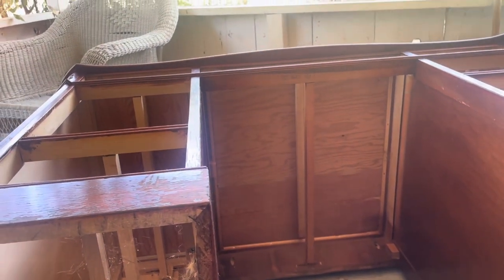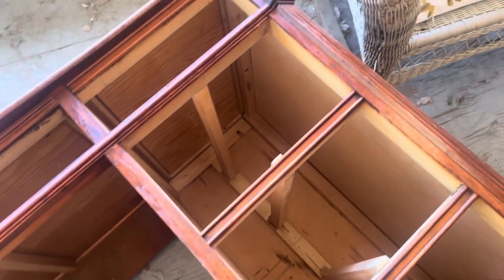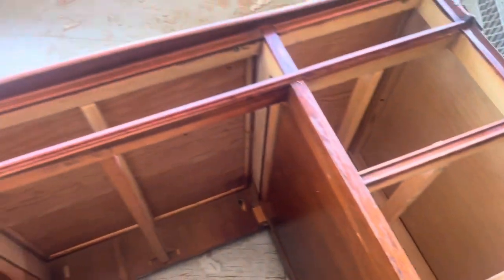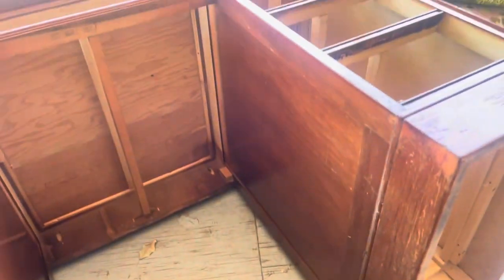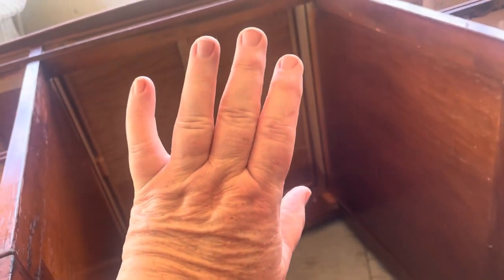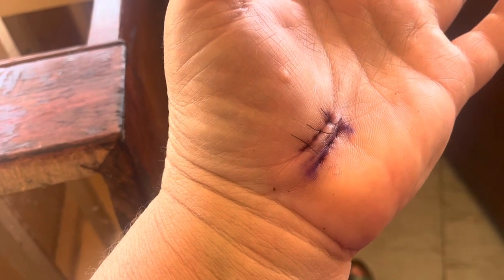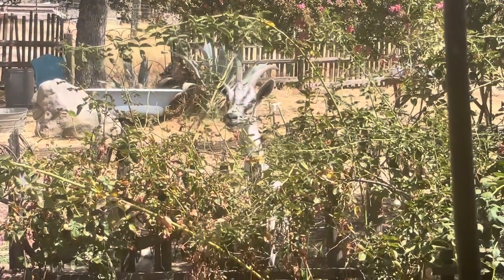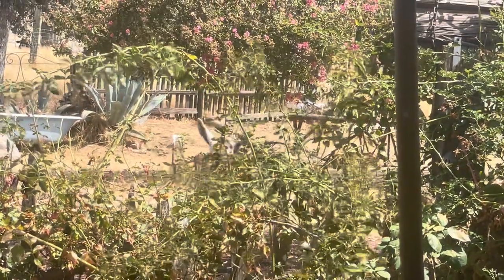Cleaning up an Old Desk, Surgery Update, and a Goat Visit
Well, I'm back to using my left hand. Yay! It hasn't even been a week and the pain is gone and I've got about 90% functionality. On top of all that, the doc made a gorgeous incision and closed it like the pro pastic surgeon he is. Today I'm completing the relatively easy project of cleaning a desk with Howard Restore-a-F￼inish, while watching the neighbors' goats chaw at my crepe myrtle and roses. Just another day in paradise!